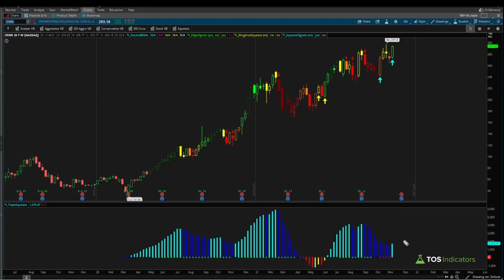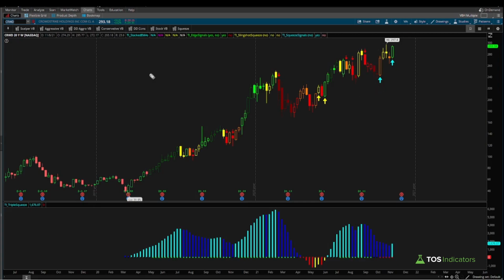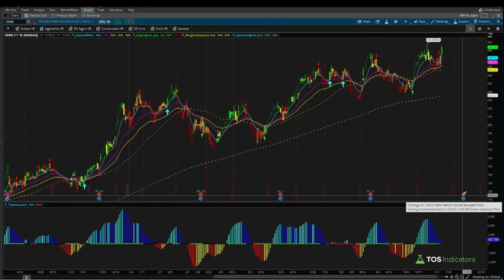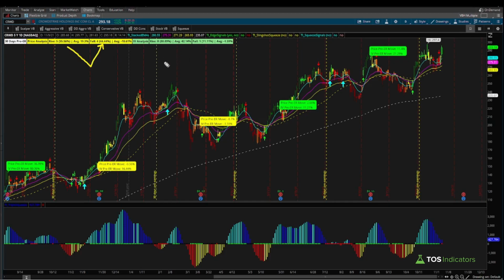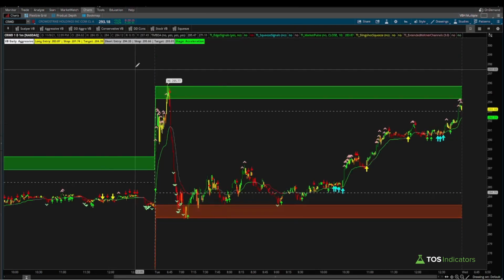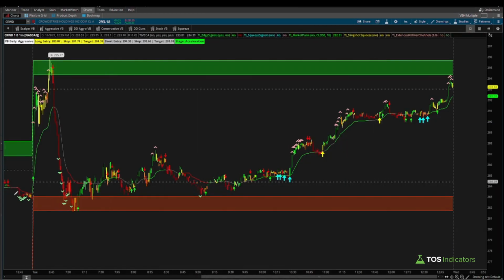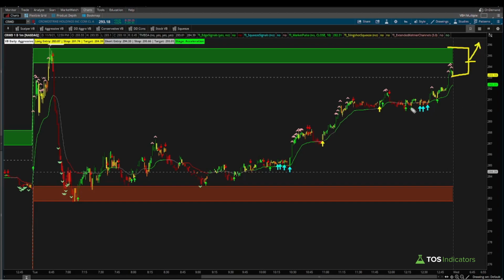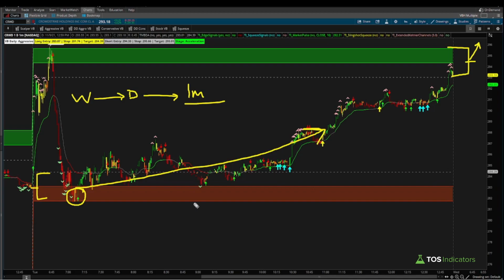CrowdStrike (CRWD) - Pre Earnings Volatility and Multiple Squeezes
Let's break down a trifecta of setups inside of CrowdStrike (CRWD), where we have pre-earnings volatility, multiple squeezes forming, and intraday reversal opportunities.

PRE-EARNINGS VOLATILITY:
CRWD tends to rise into earnings about 55% of the time, while implied volatility tends to rise into earnings 88.89% of the time. Both of these patterns suggest we would like to be long delta and vega.

MULTIPLE SQUEEZES:
We have Triple Squeezes forming across a variety of different time frames, most notably, the weekly and daily timeframe charts. The weekly has multiple bullish signals, suggesting bullish bias. The daily has stacked moving averages, and the beginning stages of a bullish squeeze forming, continuing that same bullish bias.

INTRADAY VOLATILITY:
Using the bullish bias we've gathered from the pre-earnings patterns, along with our squeeze setups, we look for intraday reversals on the long side. Today, the Stock Volatility Box helped in catching a nice bounce near the lows of CRWD stock, leading to a nice 3.85% bounce (~$10.65).

As we continue to approach earnings, we look for that same intraday reversal trade, focusing in on long entries.

⏱️ Here are video timestamps that might come in handy:

0:08 - Weekly Timeframe Squeeze
1:41 - Daily Timeframe Squeeze
2:33 - CRWD Pre-Earnings Patterns
3:57 - Intraday Volatility for Day Trading
6:53 - Recap